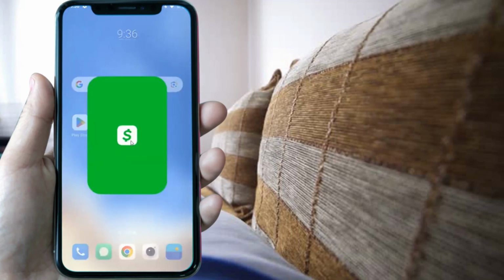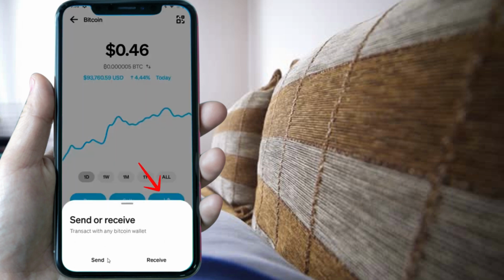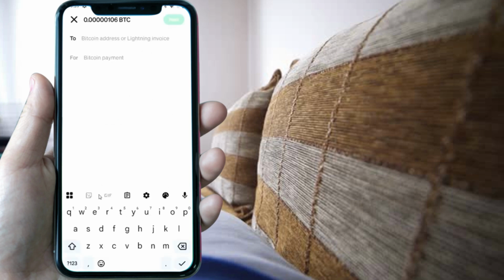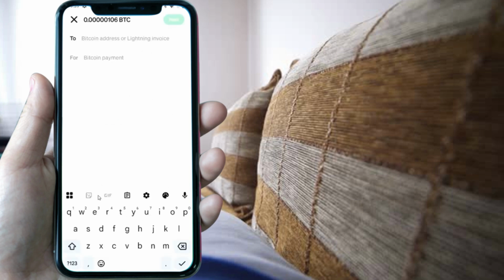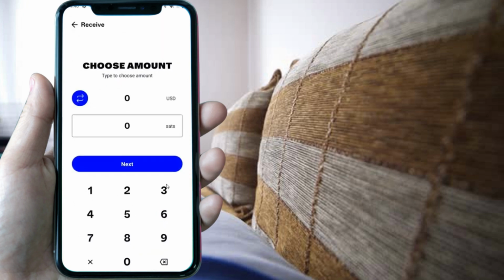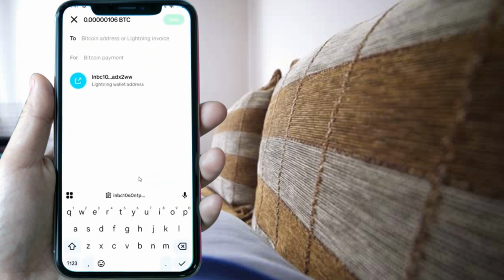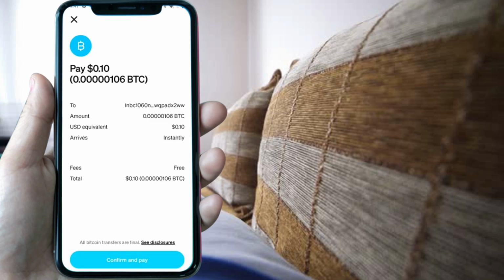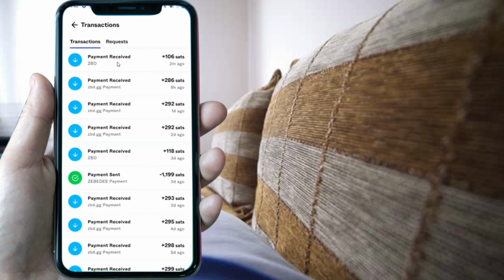How to Send Bitcoin from Cash App - FULL GUIDE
We show you how to send bitcoin from cash app. If you want to learn how to transfer bitcoin from cash app then you are in the right place. Learn how to withdraw bitcoin from cash app in under 2 minutes! Don't waste more time and watch how to send bitcoin on cash app.

We won't bother you with notifications and It would help us a lot!